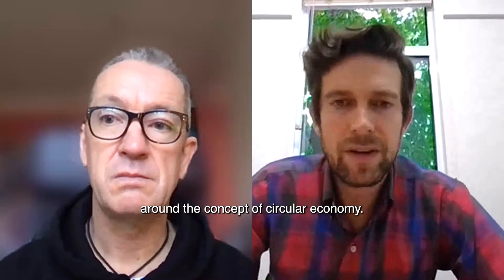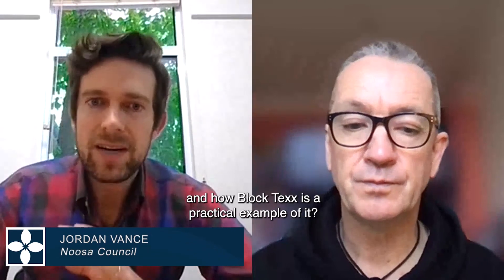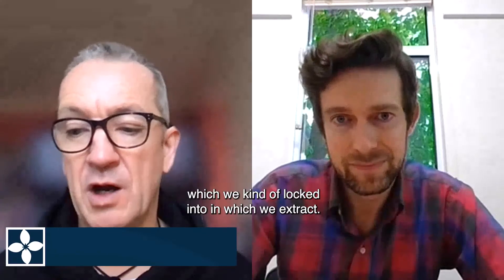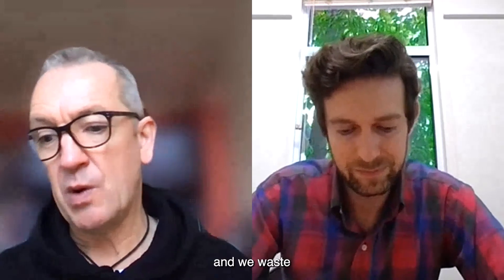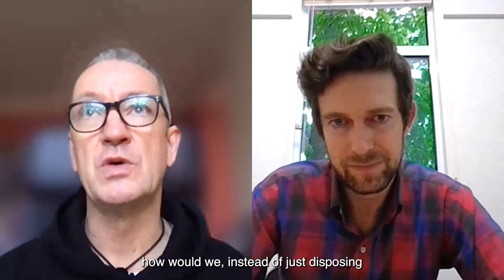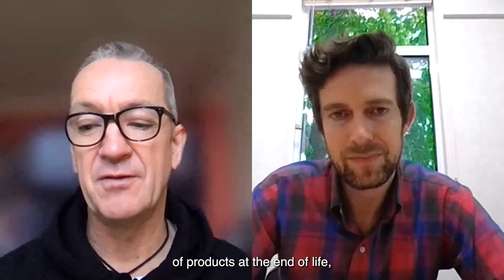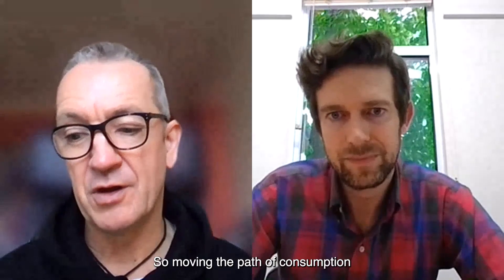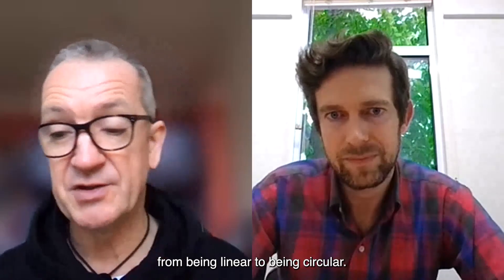Interview with BlockTexx - What is circular economy?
Learn more about how cleantech company BlockTexx is creating a circular economy solution for textile waste as part of Noosa’s ‘Give a Sheet for the Planet’ initiative on June 5.